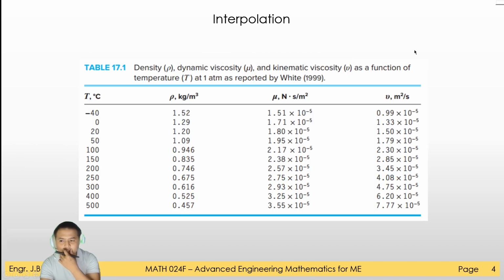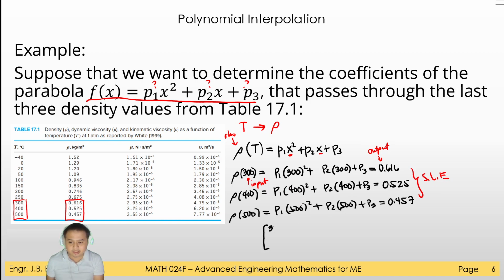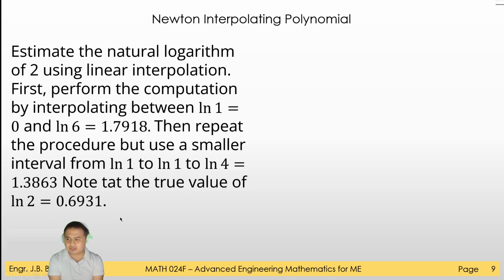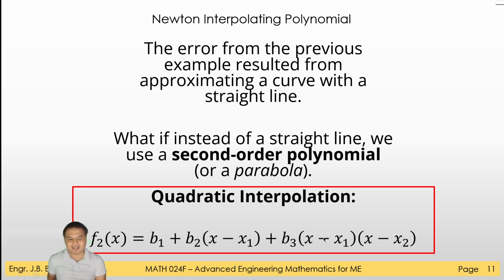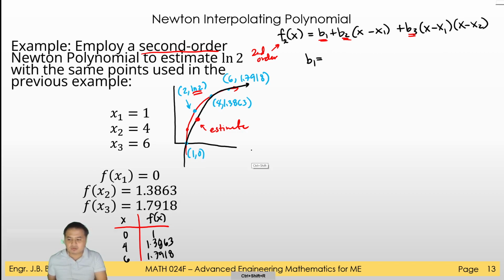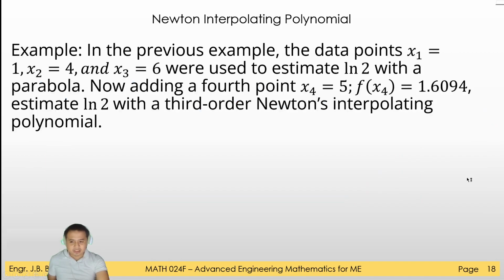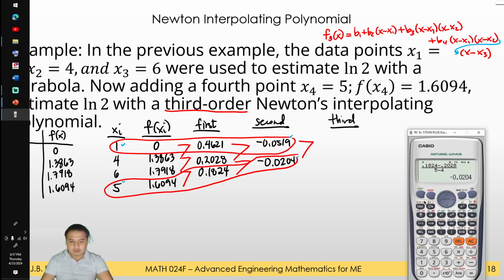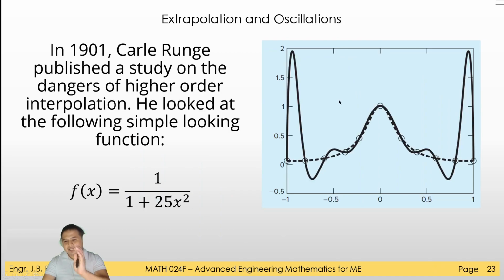MATH 024F - Newton's Interpolating Polynomial